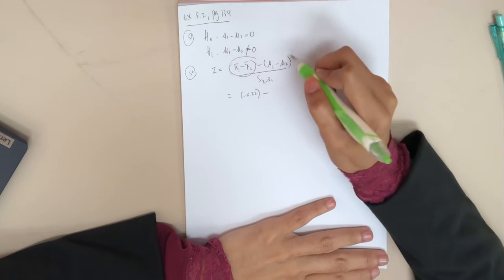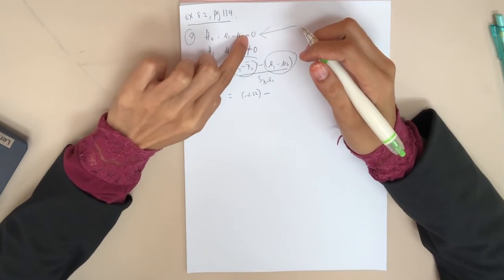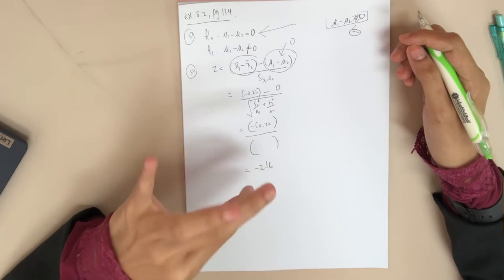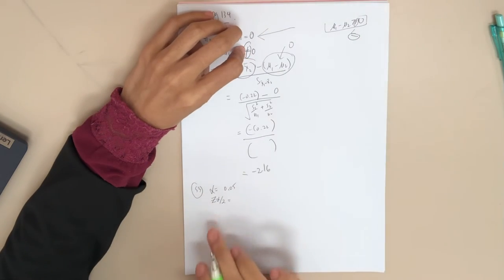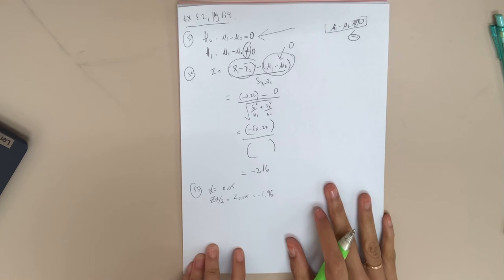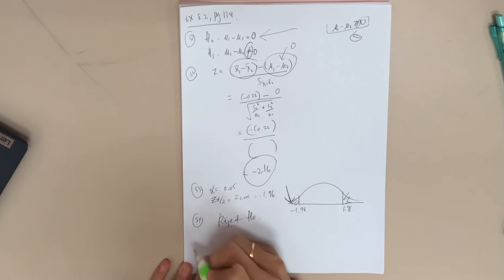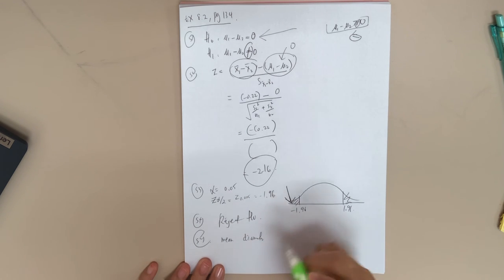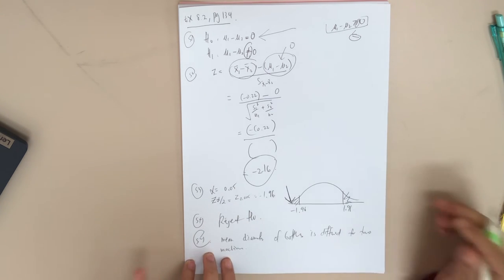Hypothesis Testing for large sample mean - example